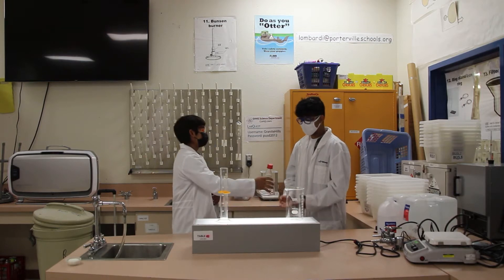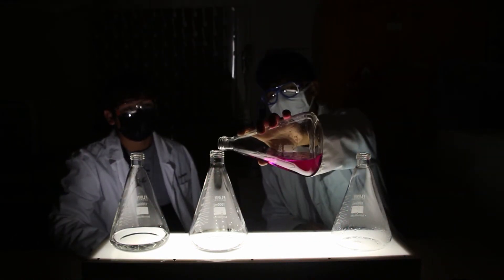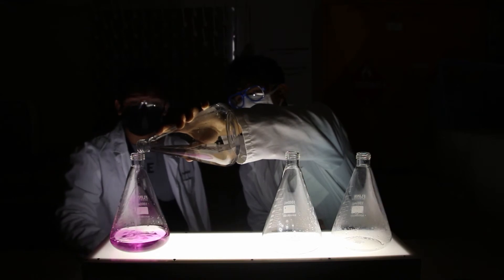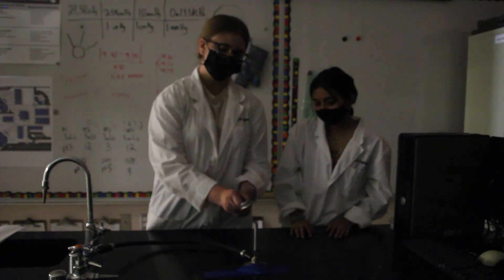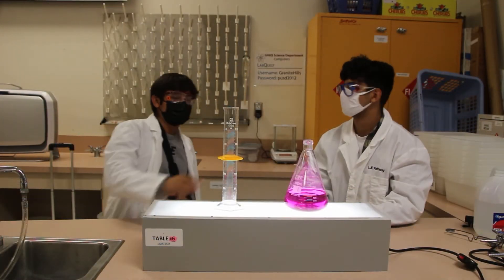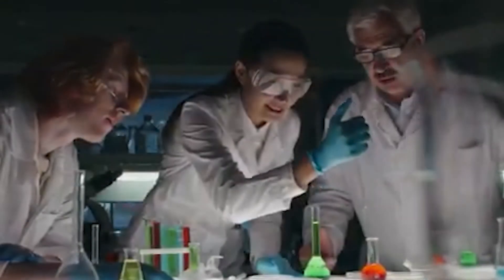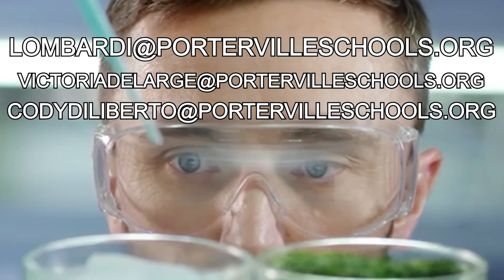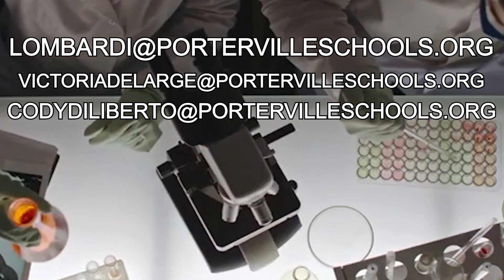Granite Hills Science Summer Bootcamp, 2021!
Information in the video, come join us!